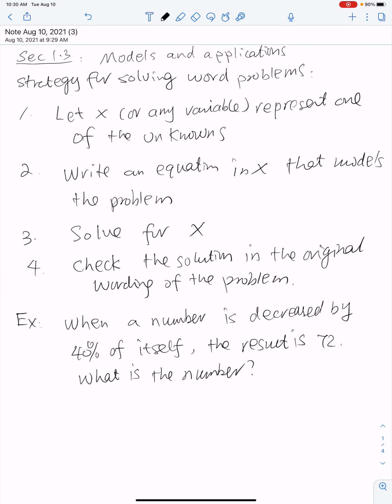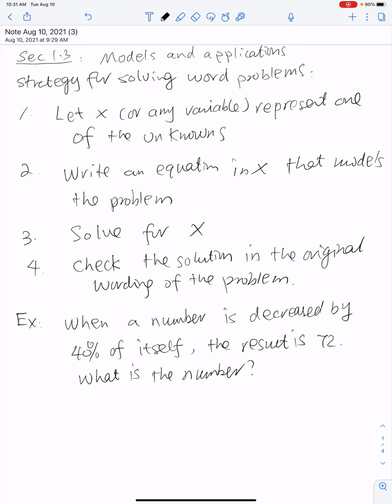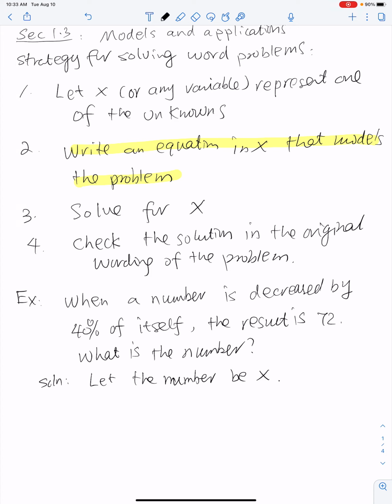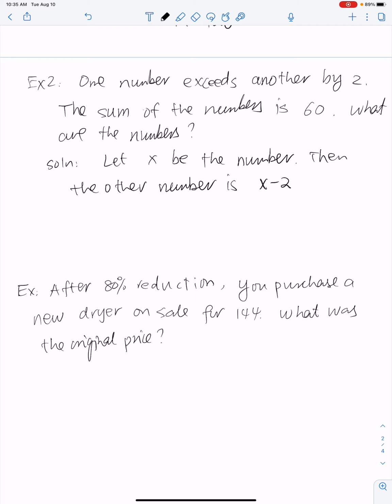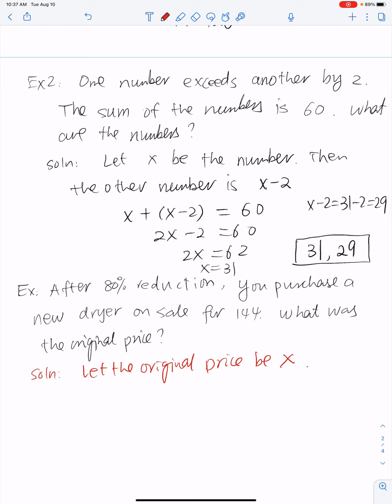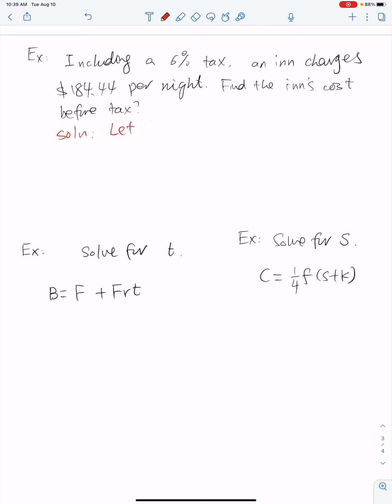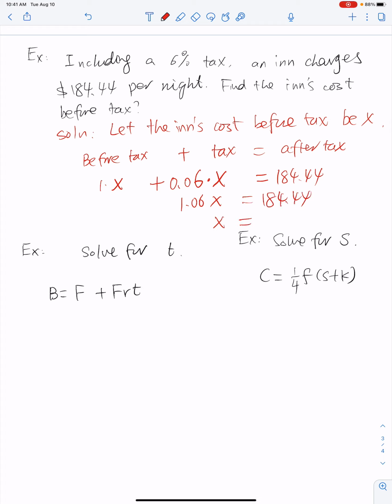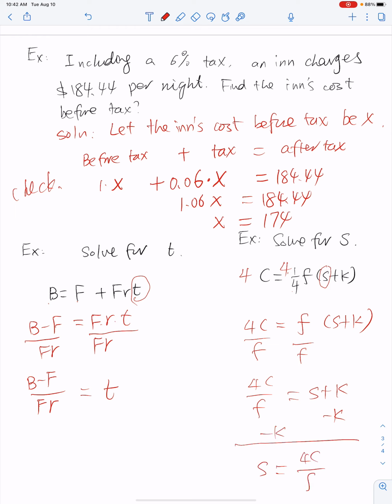Sec 1.3 models and applications